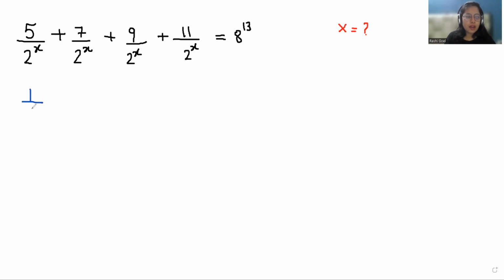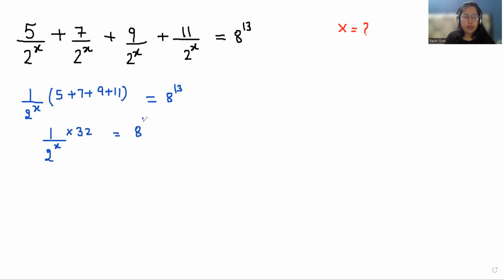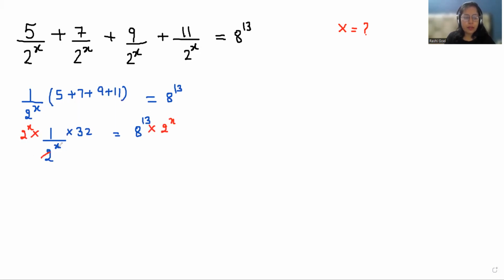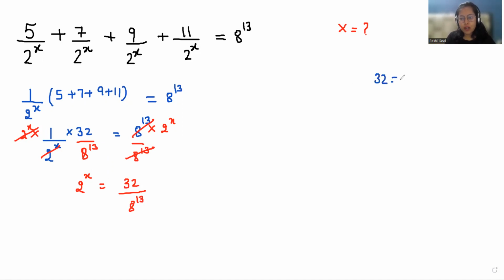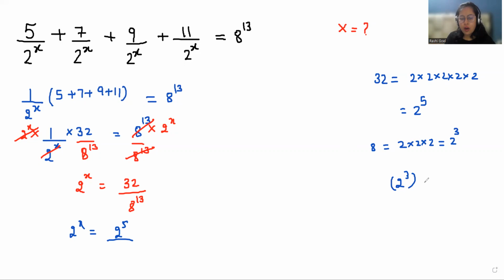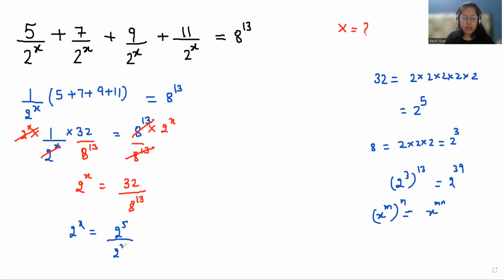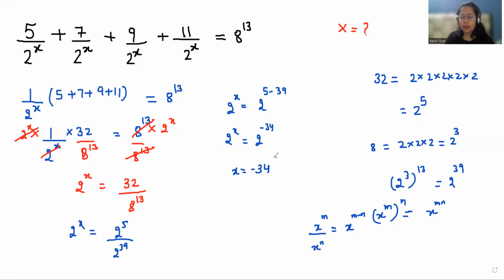IF 5/2^x + 7/2^x + 9/2^x + 11/2^x = 8^13 Then Find The Value Of 'X' | Math Olympiad Preparation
Can you solve 5/2^x  + 7/2^x  + 9/2^x  + 11/2^x  = 8^13 For "X" ?

5/2^x  + 7/2^x  + 9/2^x  + 11/2^x  = 8^13
5/2^x+7/2^x +9/2^x +11/2^x=8^13
5/2x+7/2x +9/2x +11/2x=813

IF 5/2^x+7/2^x +9/2^x +11/2^x=8^13 then x=?
Find the value of x if 5/2^x+7/2^x +9/2^x +11/2^x=8^13
Find the value of x, 5/2^x+7/2^x +9/2^x +11/2^x=8^13
find value of x when 5/2^x+7/2^x +9/2^x +11/2^x=8^13
what is the value of x when 5/2^x+7/2^x +9/2^x +11/2^x=8^13
If 5/2^x+7/2^x +9/2^x +11/2^x=8^13, find the value of x

If 5/2^x+7/2^x +9/2^x +11/2^x=8^13, then x equals:
If 5/2^x+7/2^x +9/2^x +11/2^x=8^13, then x equals to

If 5/2x+7/2x +9/2x +11/2x=813, then x equals:
If 5/2x+7/2x +9/2x +11/2x=813, then x equals to
If 5/2x+7/2x +9/2x +11/2x=813, then x=?

exponent
solving equations with exponents
solving exponents
differentiated education
exponent problem
calculating exponents
negative exponents
multiplying exponents
fractional exponents
dividing exponents
rational exponents
meaning of exponent
adding exponents
python exponential
simplifying exponents
exponent math
exponent 2
integral exponents
adding exponents with same base
exponentiate
negative fraction exponents
subtracting exponents
multiplying exponents with same base
exponent examples